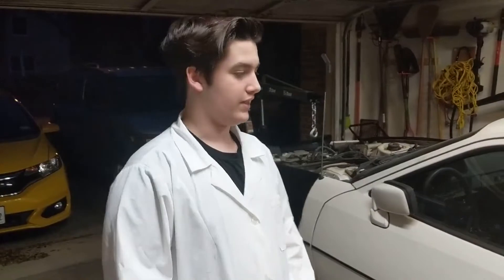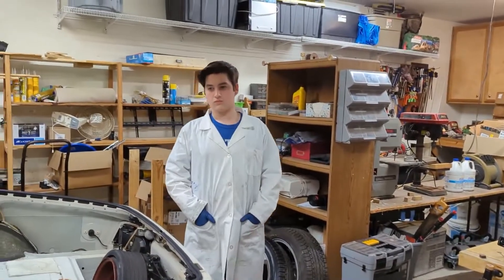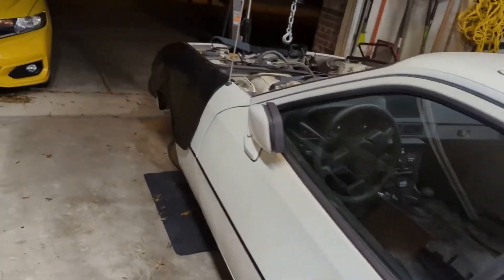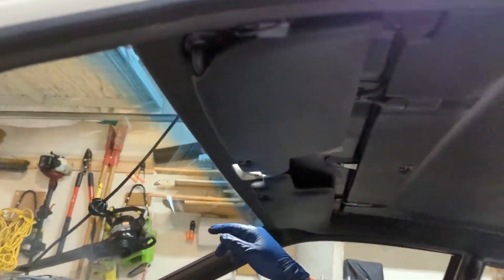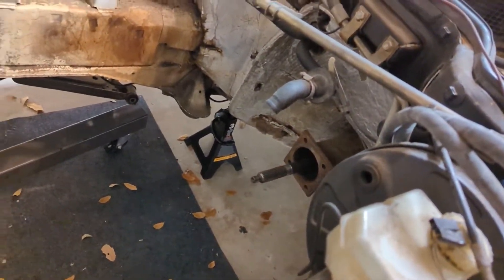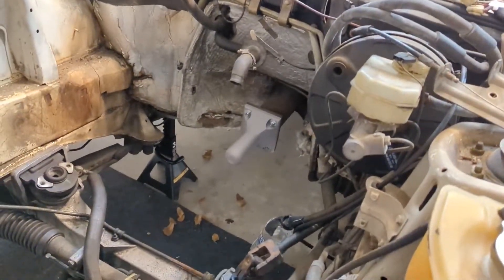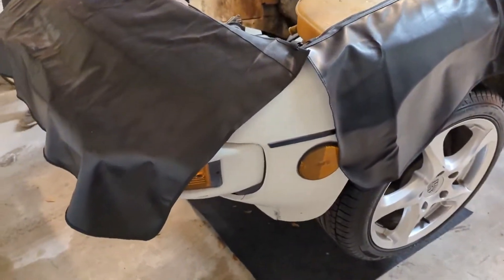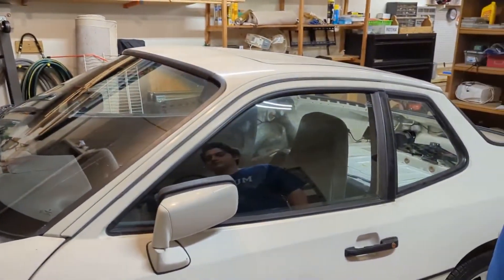Porsche 924S EV Conversion - Part 4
Some more work to prepare our engine bay to be easier to work in, and also some more fun electrical work on the side. Still have odd troubles with the LED flashers and LED bulbs - we've tried multiple different flashers and LED bulbs in the front blinkers, but nothing seems to work unless we go back to the original incandescent bulbs.